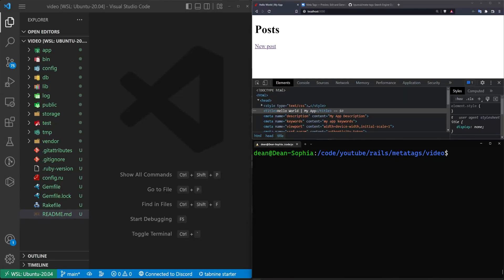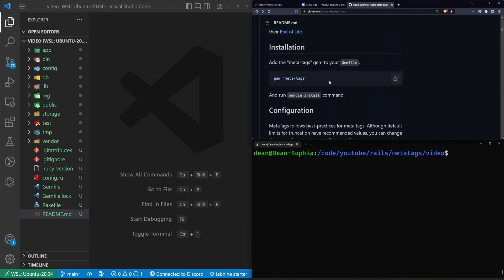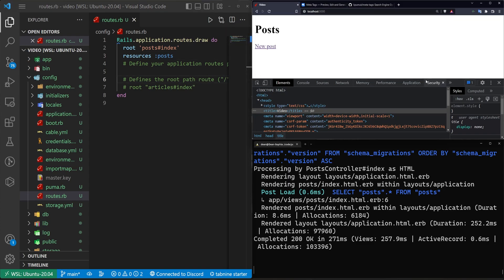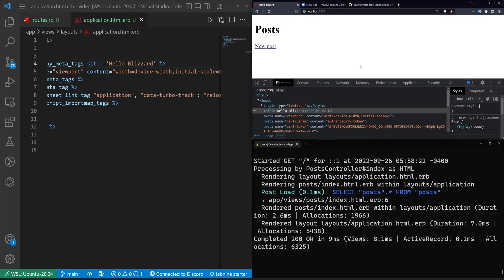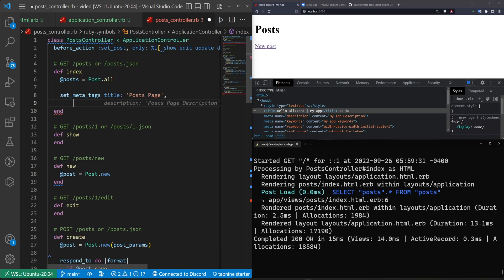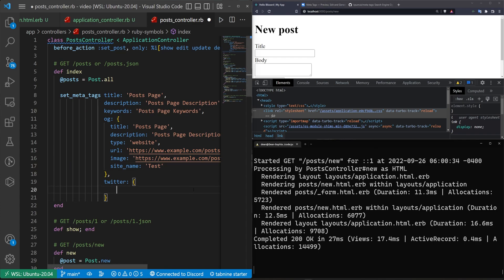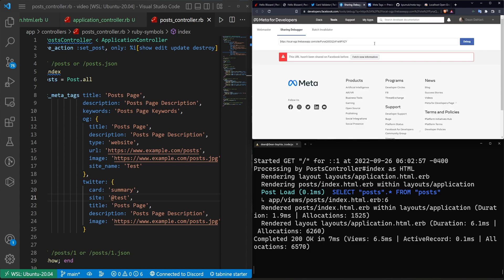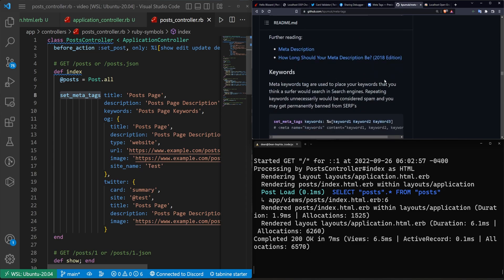Open Graph Meta Tags For Ruby On Rails 7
This tutorial covers the meta-tags gem for Ruby on Rails 7. It's a useful gem for setting up your meta tags that also comes with built in support for Facebook's open graph and Twitter's... twitter cards?

Either way, it's a useful tool that we'll take a look at while we try to add some useful metadata to our webapps!